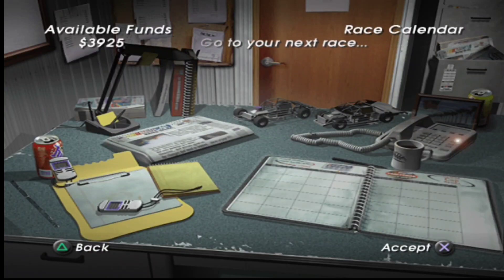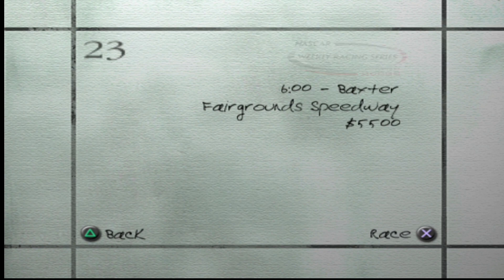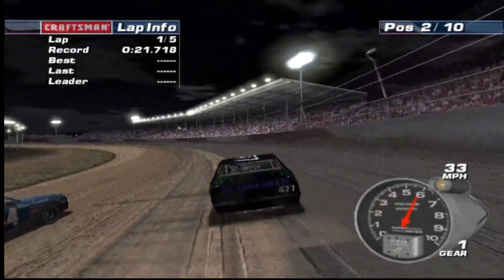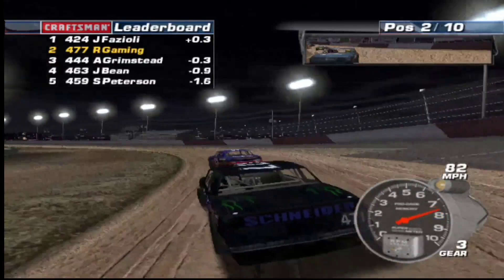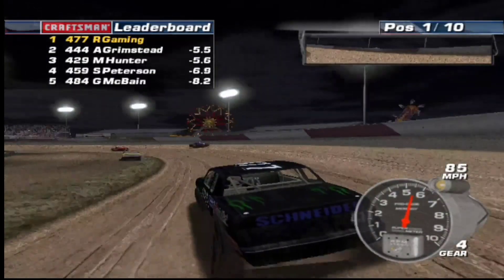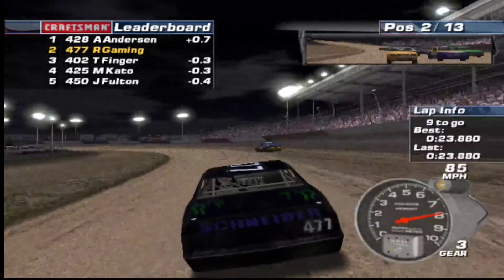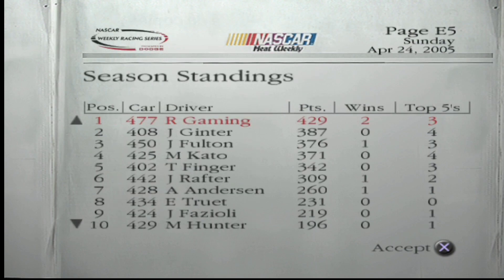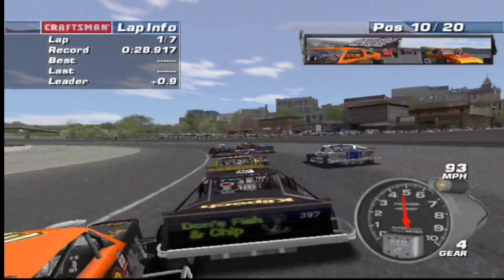Please Everyone Stop Blocking Me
Can you survive in the world of NASCAR? NASCAR Dirt to Daytona challenges you to become the ultimate racer in four different NASCAR racing series. Racing to win is the key for drivers hoping to advance from small town dirt tracks to modified cars, trucks, and eventually the highly prized NASCAR Winston Cup cars. Learn the harsh realities of the racing world where losing can cost drivers not only points in the standings but loss of money from a sponsor. NASCAR Dirt to Daytona also features Single Races, Season Championships, Beat the Heat, and Pro Trainer modes rounding out a complete racing experience.